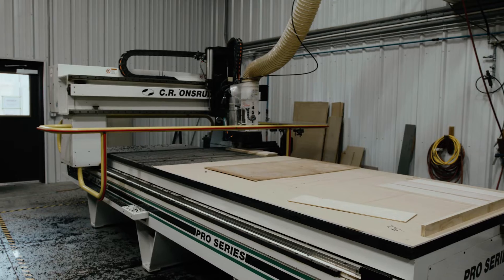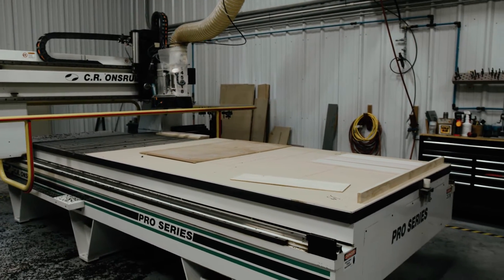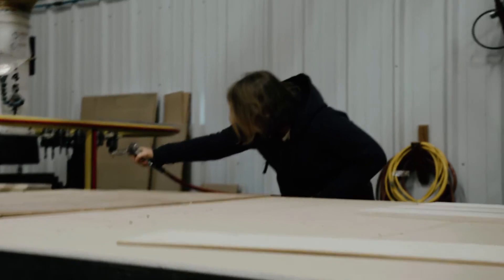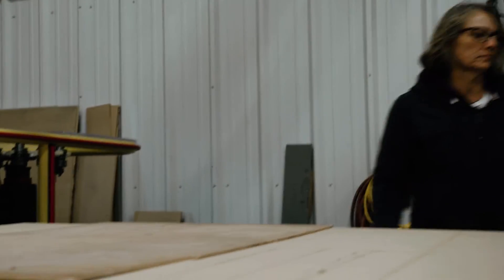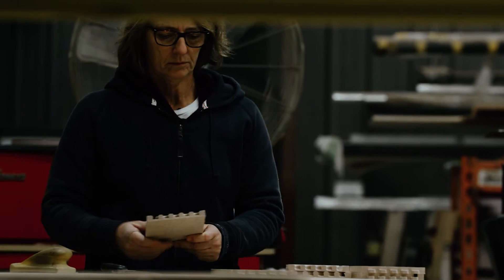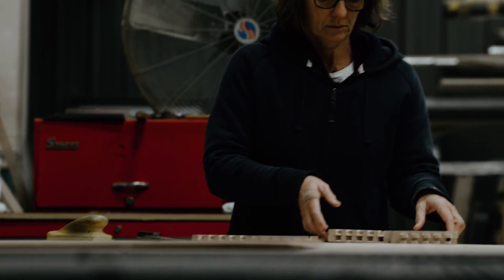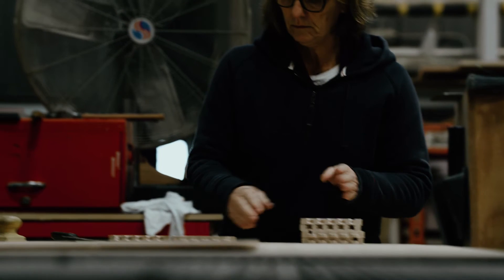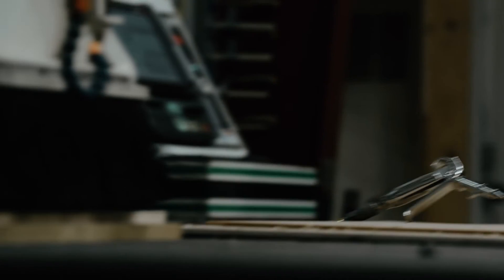Boatbuilding with a CNC Router - Bayliss Boatworks - 3-Axis C.R. Onsrud G-Series CNC Router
A CNC router for Boatbuilding? Watch this video to learn how Stephanie Wills from @BaylissBoatworks  utilizes their Onsrud G-Series CNC Router to machine various wood, composite, and foam parts for Bayliss Boatworks beautiful custom built Sportfishing Yachts!